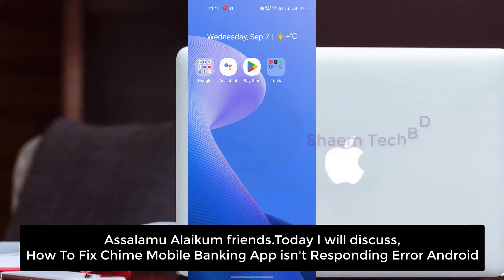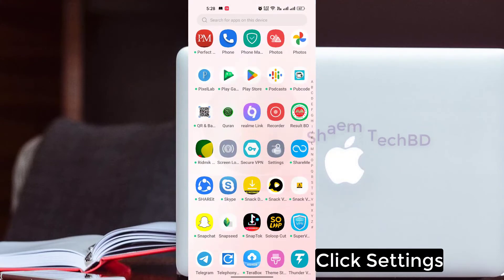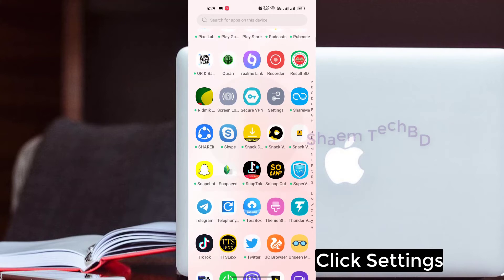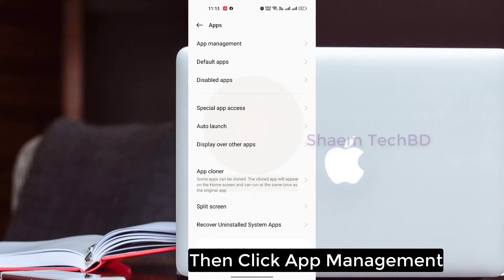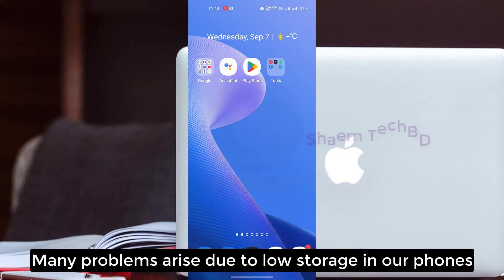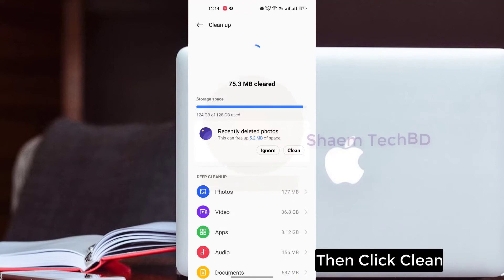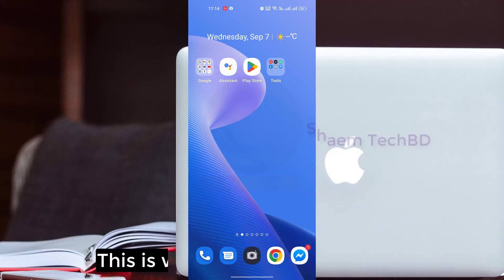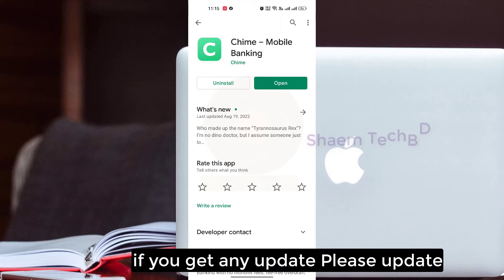How To Fix Chime Mobile Banking App isn't Responding Error Android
How To Fix Chime Mobile Banking App isn't Responding Error Android. Chime Financial, Inc. is an American financial technology company which provides fee-free. mobile banking services that are provided by The Bancorp Bank or Stride Bank, N.A. Account-holders are issued Visa debit cards or credit cards and have access to an online banking system accessible through the company's website or via its mobile apps. Chime earns the majority of its revenue from the collection of interchange fees.
Chime has no physical branches and does not charge monthly or overdraft fees, nor does it require an opening deposit or minimum balance to open a free checking account. As of February 2020, Chime had 8 million account holders.[8] Bank accounts that are provided via Chime's partners are FDIC insured up to the standard maximum deposit insurance amount of $250,000.

Your Quary-
1.chime mobile banking app login problem
2.chime bank
3.chime mobile banking
4.how to fix chime mobile banking app login problem
5.how to fix chime mobile banking app login problem in any android
6.chime banking app
7.chime app
8.mobile banking
9.mobile banking app
10.how to fix chime mobile banking app
11.chime mobile banking app
12.how to fix chime mobile banking
13.chime bank account
14.banking app
15.chime banking
16.chime bank review
17.chime credit builder
18.chime bank account create
19.how do i reset my chime password
20.cant log into my chime account
21.chime bank card
22.cannot login
23.how can i get back into my chime account?
24.how to fix chime
25.fix chime mobile banking app login
26.chime mobile banking app login
27.chime forgot email and phone number
28.chime debit card
29.chime account
30.chime card
31.how to use chime app
32.is chime down
33.chime bank virtual card
34.chime banking account
35.how to download chime app
36.chime bank login
37.chime spending account
38.chime bank direct deposit
39.how to reset chime account password
40.how to add money to your chime account
41.pnc online banking sign in
43.buyzop app login problem
44.open chime bank account
45.how to sign into pnc mobile banking
46.how to login bdo mobile banking app
48.how to sign up for chime account
51.china bank mobile app sign up
52.how to sign up chime bank
54.how to login chime account
55.sunrise mobile banking app
56.Why can't I log in to my account?
57.Chime App Not Working
58.Chime down? Current problems and outages
59.is Chime - Mobile Banking not working
60.What Do I Do If I'm Having Trouble with My Chime App
61.Why is it so hard and confusing to log into the Chime app
62.Chime Mobile App Login
63.How to change chime mobile unlock password
64.Chime Direct Deposit Not Showing Up
65.Chime app problems